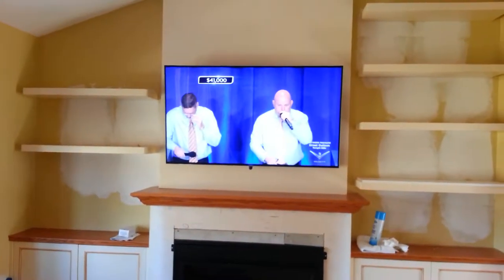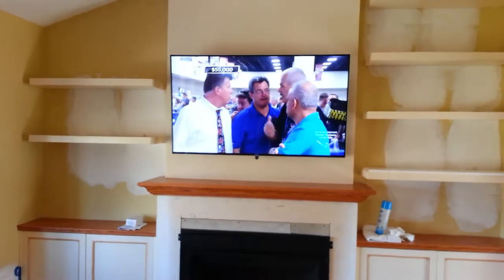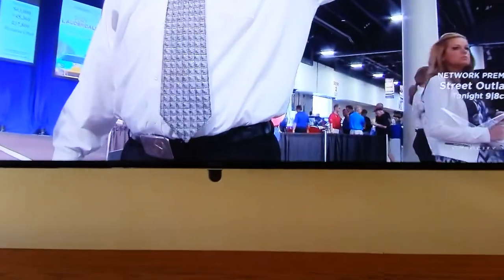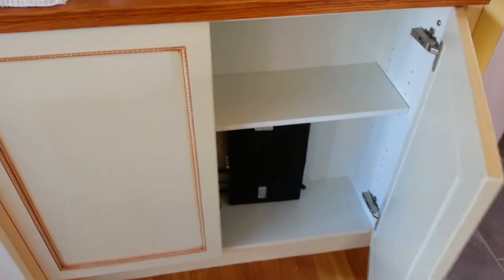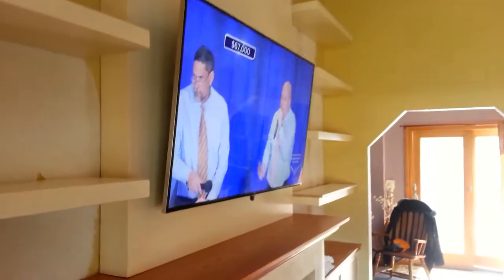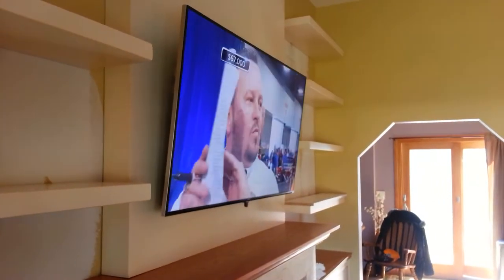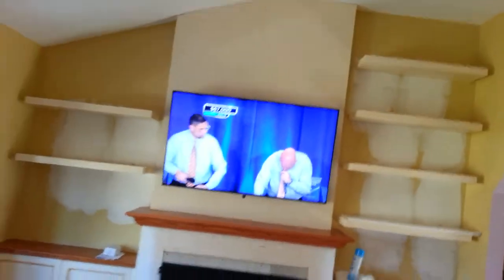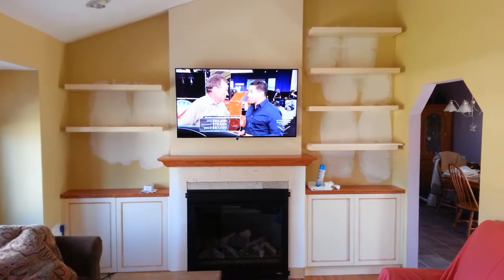Deer Park 55" Samsung 4K UHG 8550 LED